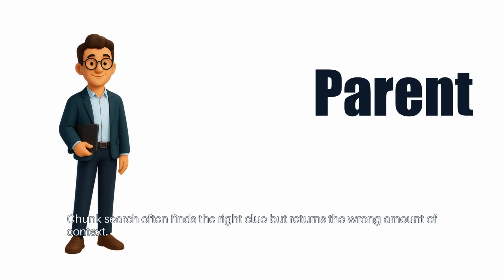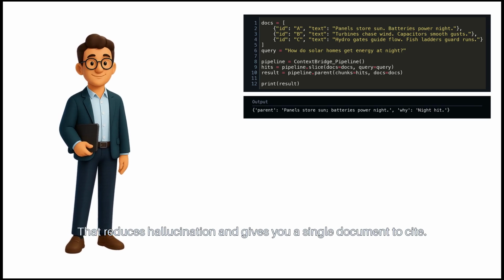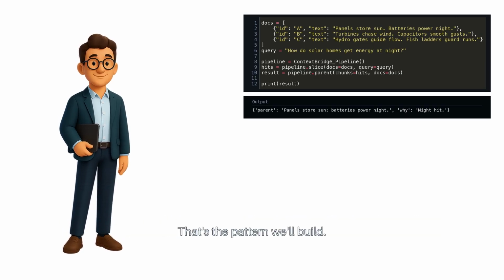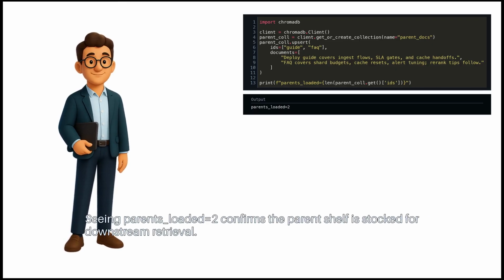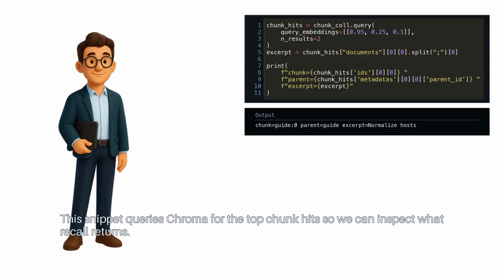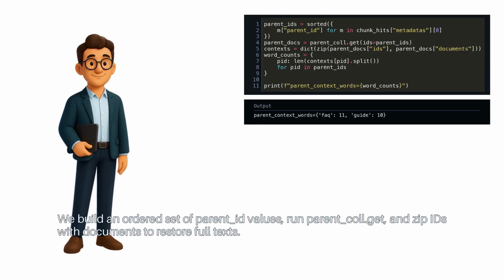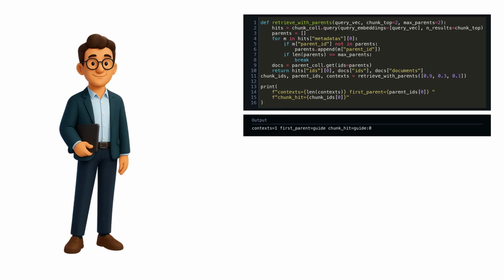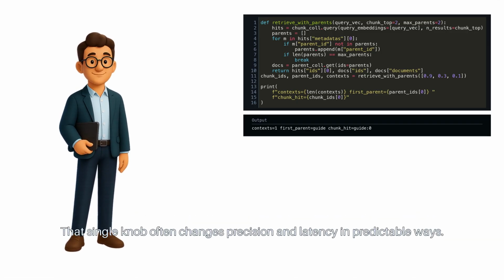Parent Document Retrieval with Chroma in Python: Return Full Context from Chunk Search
Parent document retrieval with Chroma fixes chunk search’s missing context and returns authoritative passages.
Learn a two-stage pipeline that finds precise chunks, hydrates parent documents, reduces hallucination, and yields citable source text.
Toy implementation in Python using Chroma (chromadb) and embeddings demonstrates chunking, parent pointers, vector search, and controlled parent hydration.